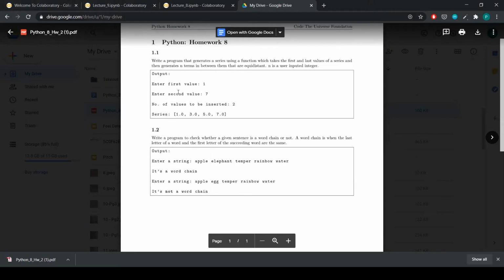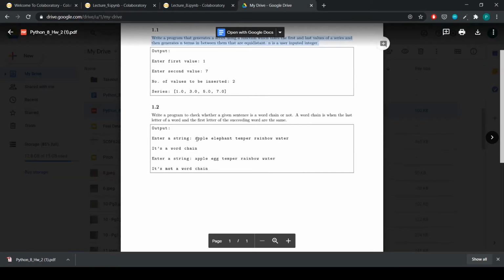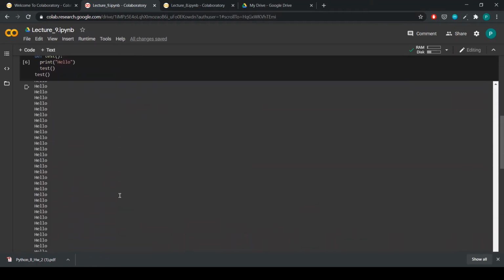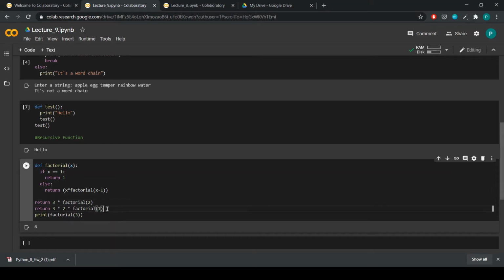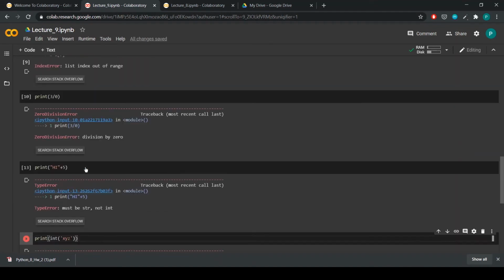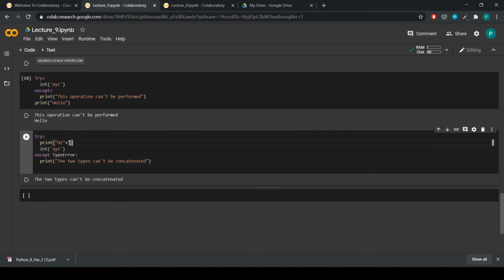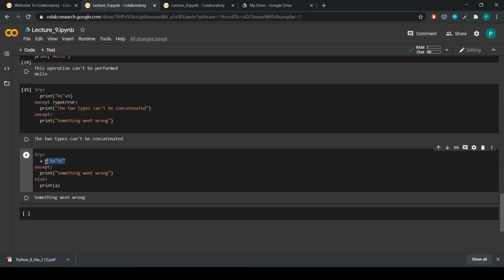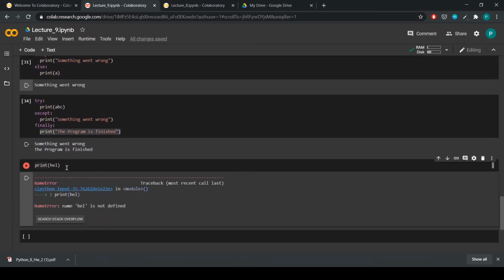Python Lecture 9 | Code the Universe Foundation